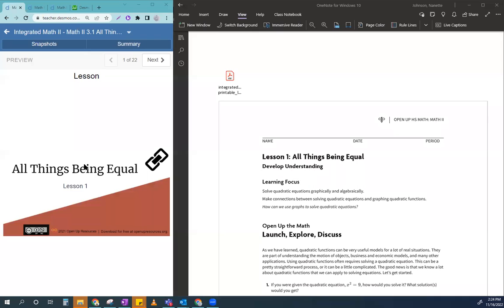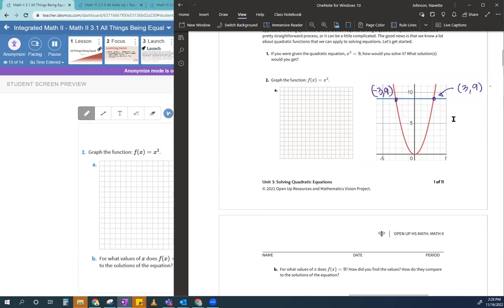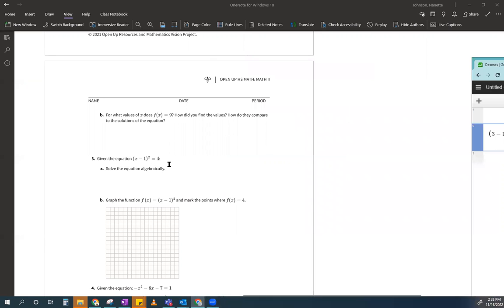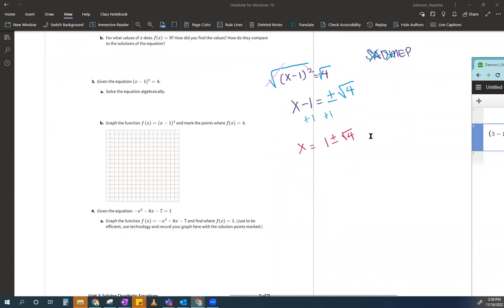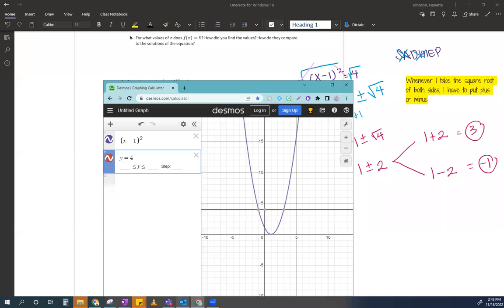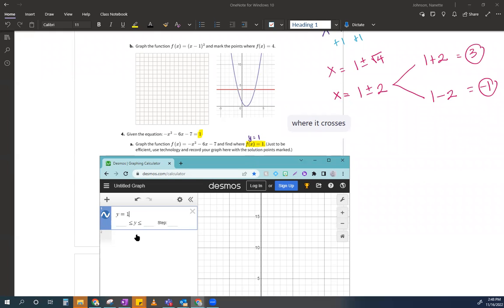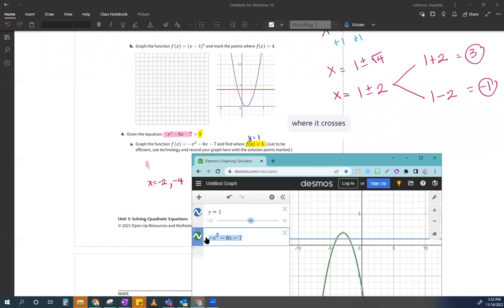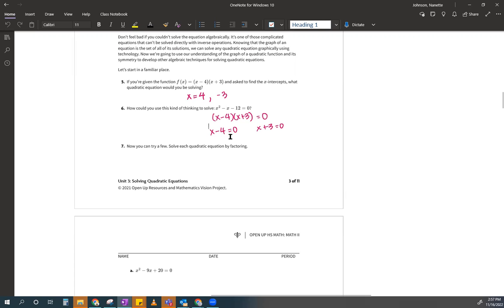Solve Quadratic Equations Graphically and Algebraically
Math II
3.1 Lesson 1-7

Openupresources.org

Make connections between solving quadratic equations and graphing quadratic functions.

How can we use graphs to solve quadratic equations?